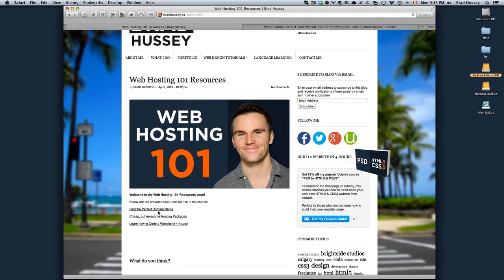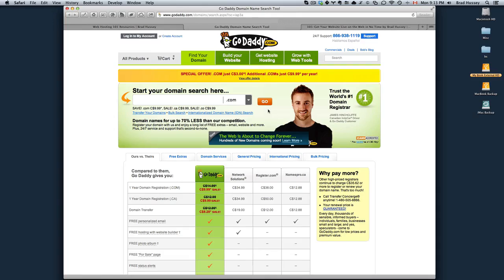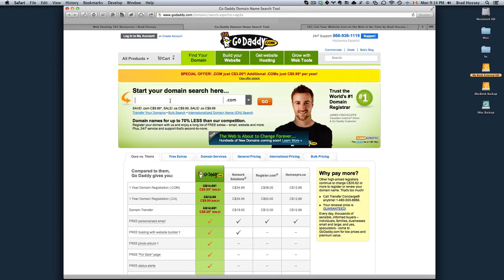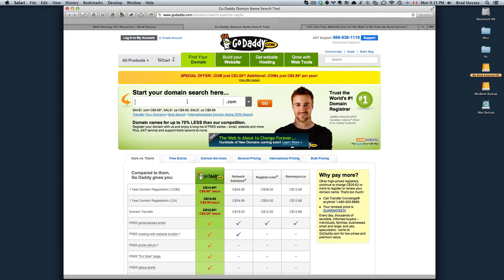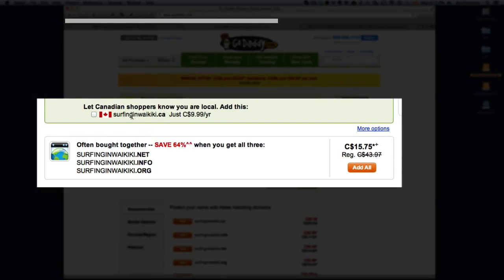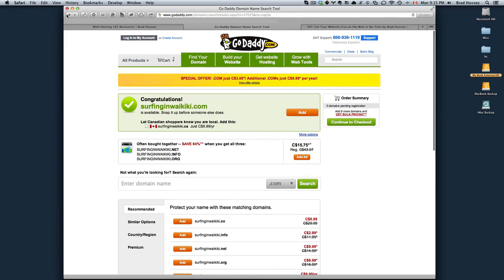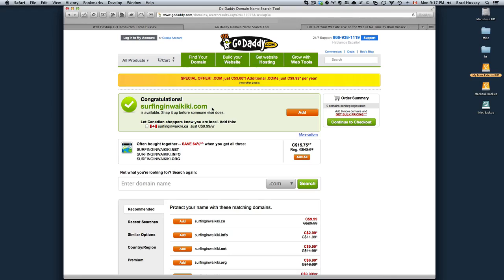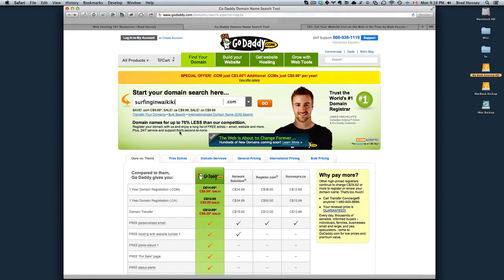How to Find Your Perfect Domain Name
In this lecture, we learn how to search for a domain name that perfectly suits you using GoDaddy.